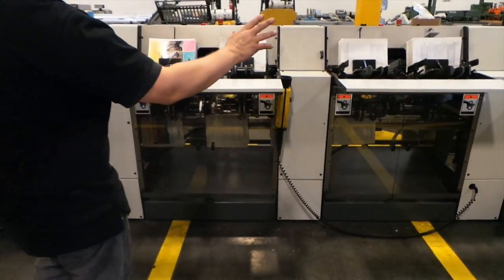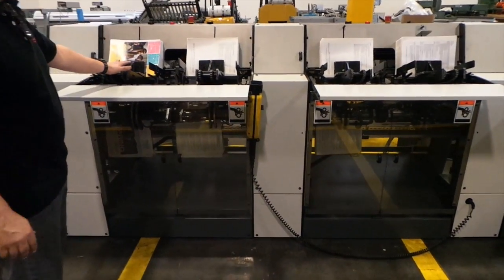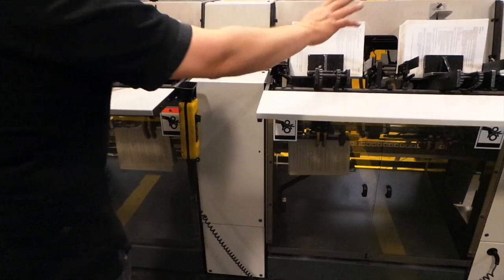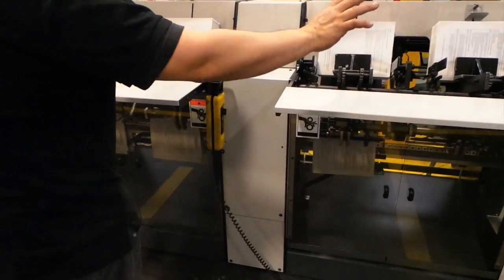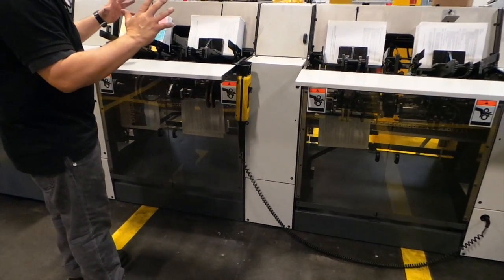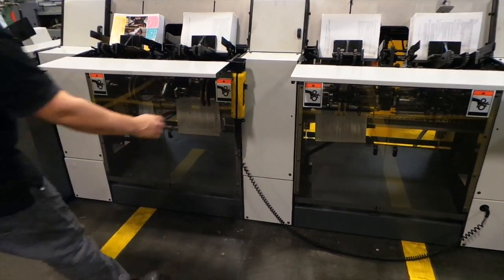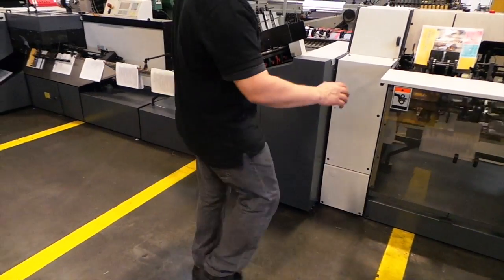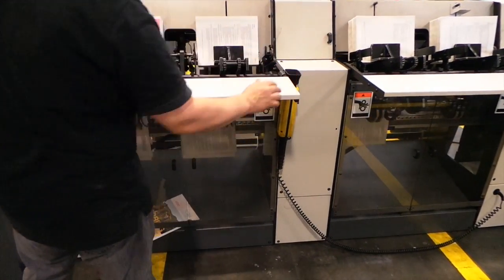Heidelberg Stitchmaster Pocket Stitcher with Cover Feeder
Featuring our Heidelberg ST90 6 pocket stitcher and cover feeder. This Heidelberg stitchmaster is in good condition and is one of many pocket stitchers with cover feeders Asset Liquidity International has to offer.

for more information!